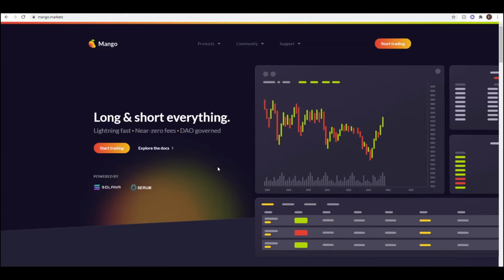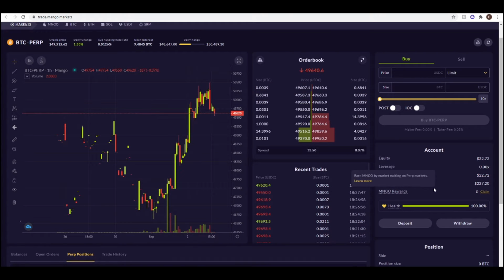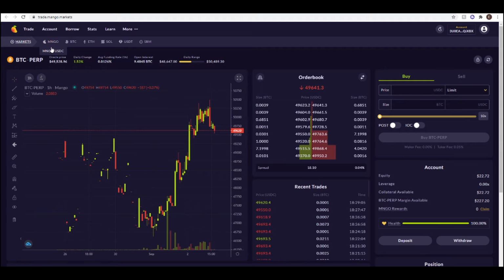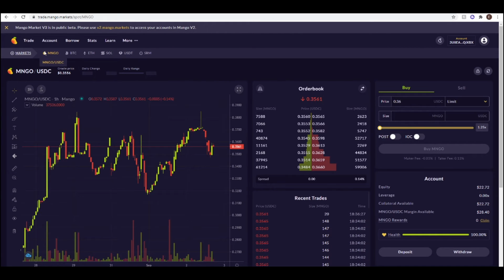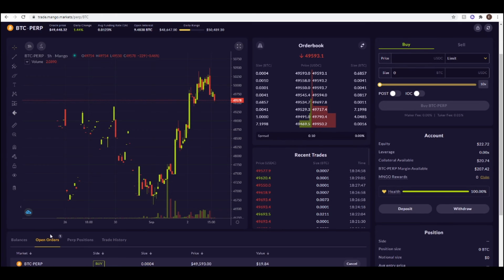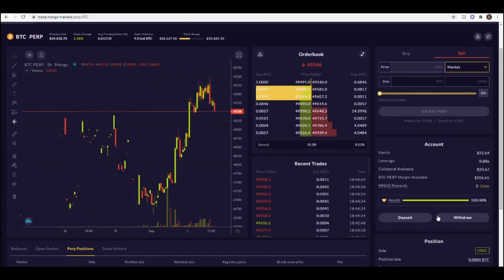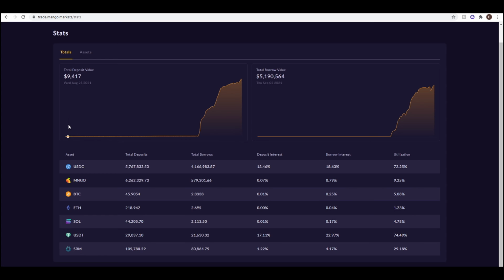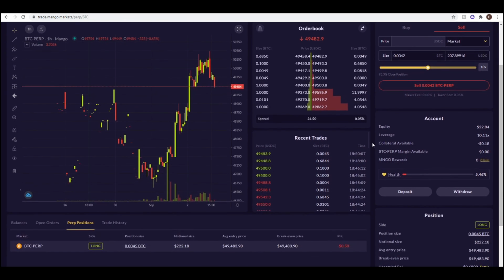Mango Markets Review l Solana Super App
Mango Markets is one of the best DEXs on Solana. Why you should trade on Mango:
- Fully on-chain perpetual futures orderbook
- Favourite tokens count as collateral
- All collateral earns interest
- Non Custodial
- Low Fees
- Clean UI
- Cross Margin, Cross Collateral
- Withdraw borrows